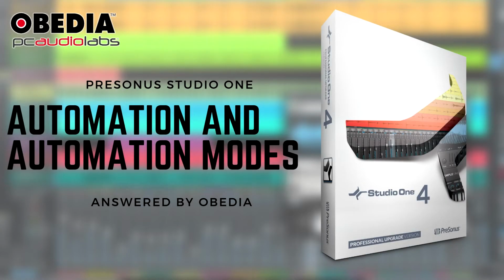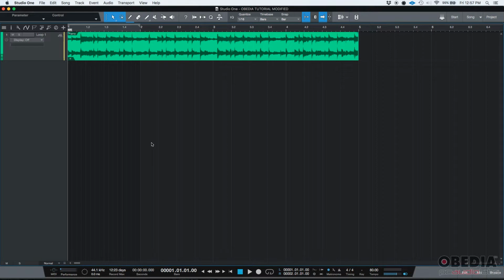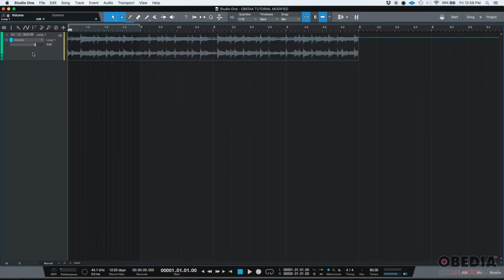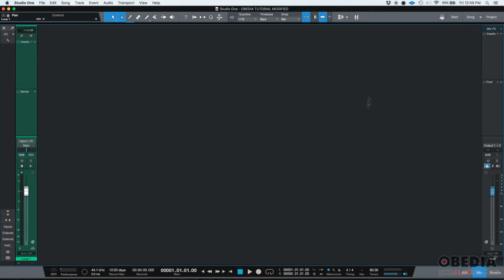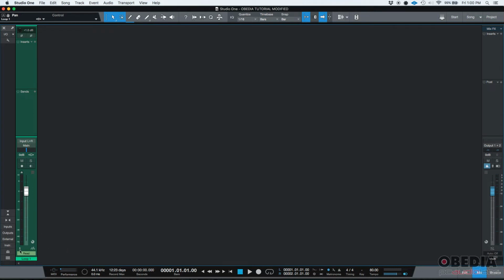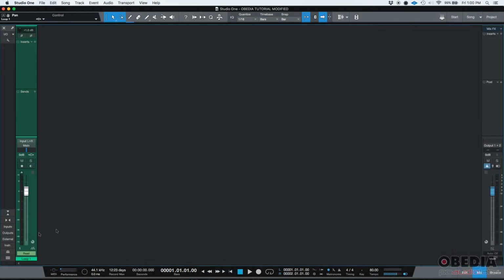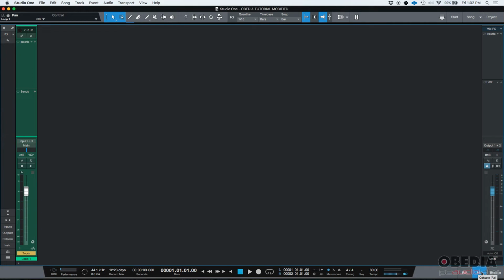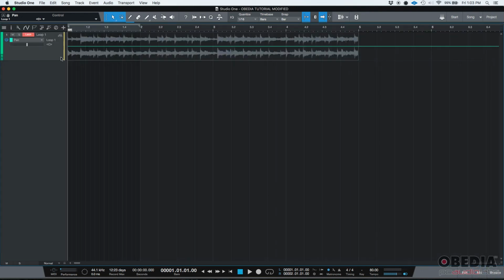Get Started with Studio One: Automation Modes Overview in StudioOne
In this video, we give you an overview of the Automation modes in PreSonus Studio One.

Automation in Studio One is a great way to make Studio One perform tasks that you'd otherwise have to do manually, including automating volume push up/down, panning, and more.